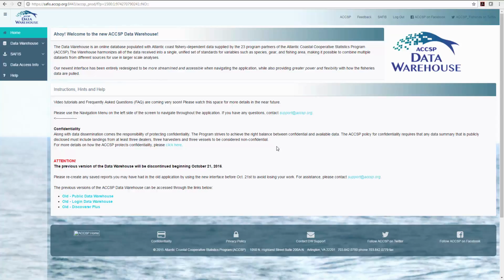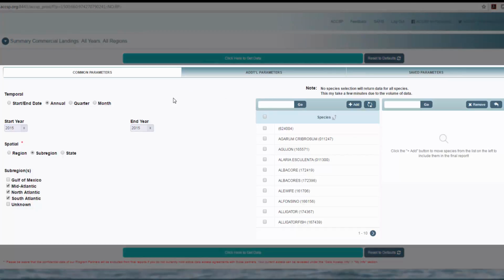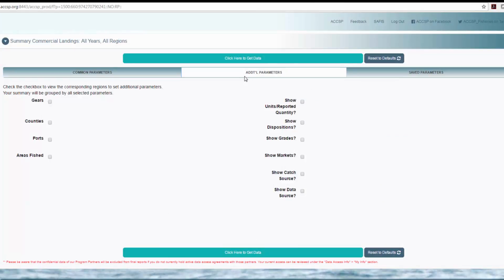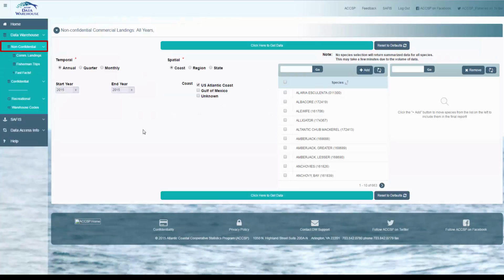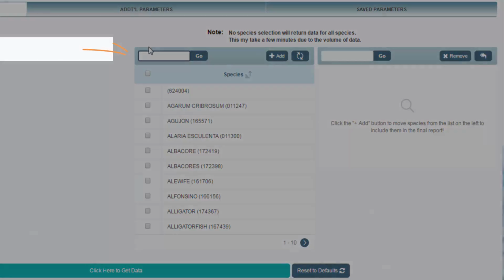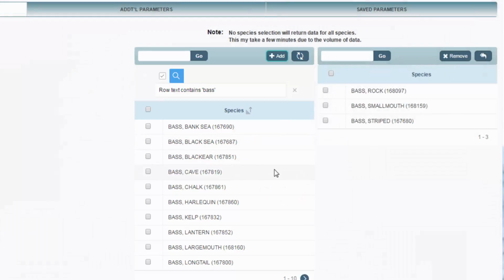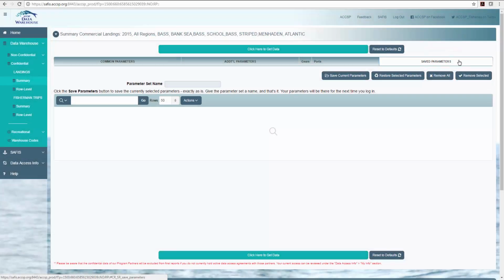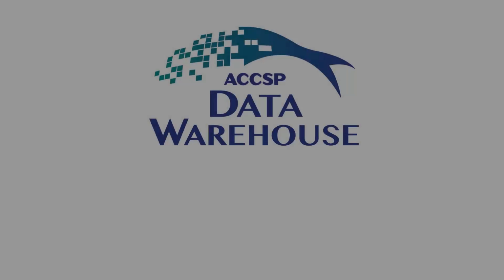Data Warehouse: How to Query the Database